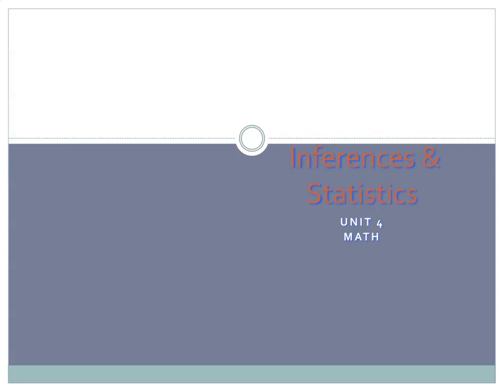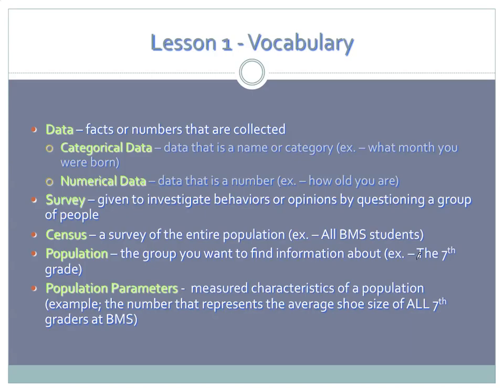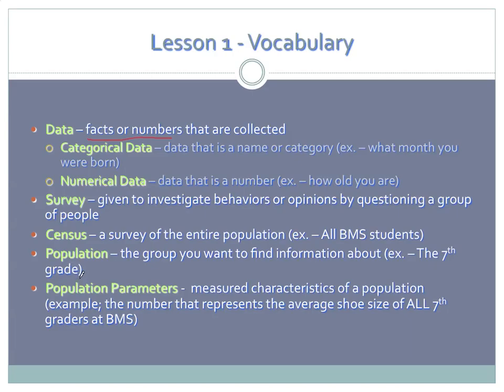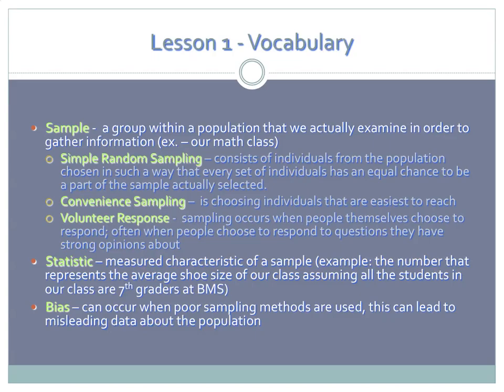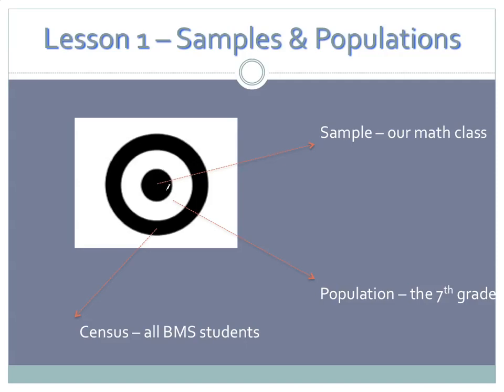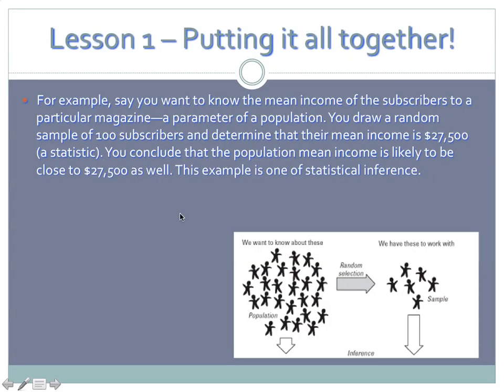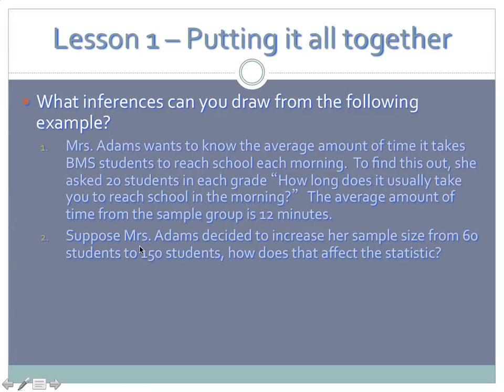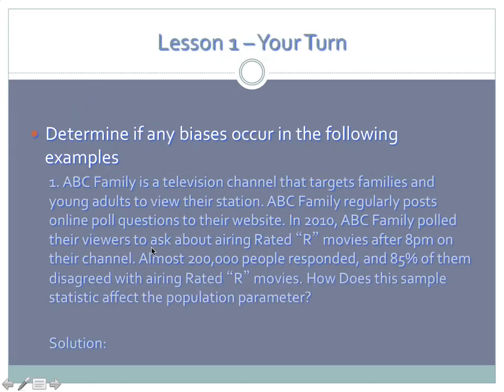Unit 4 Lesson 1